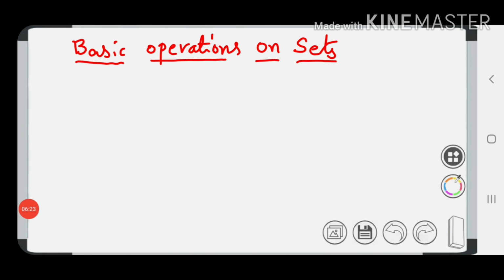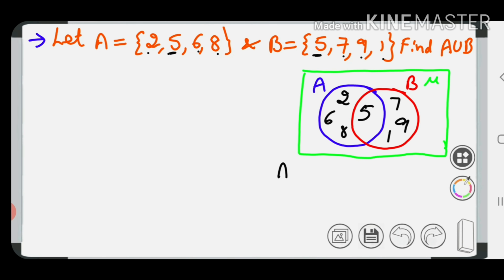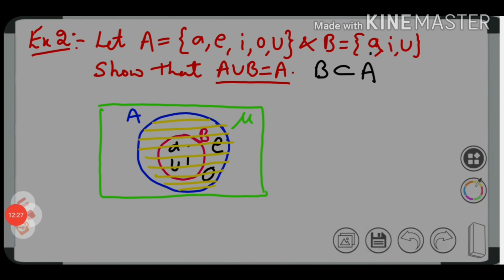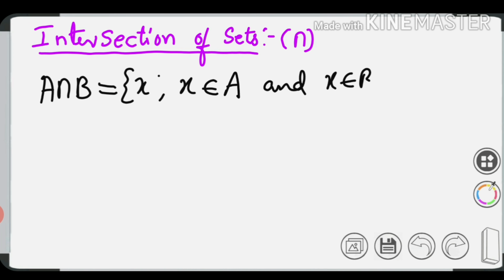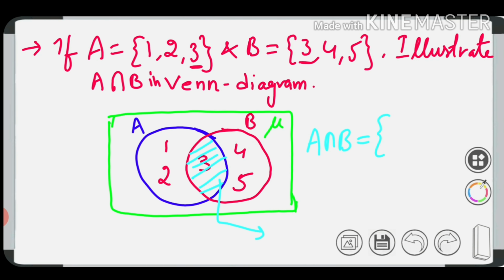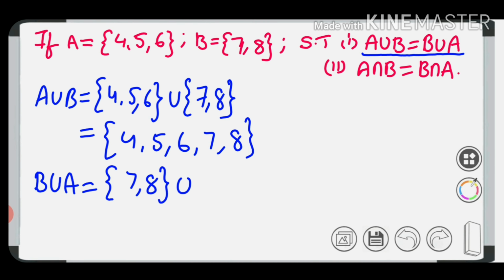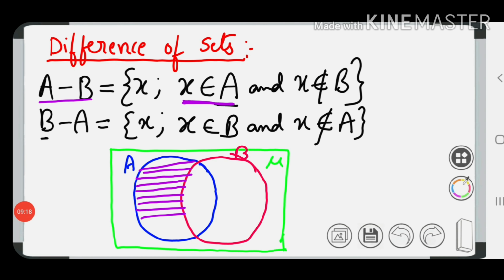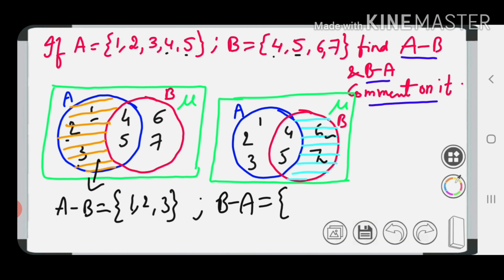10th Maths - Sets-Session 3(Basic operations on Sets)